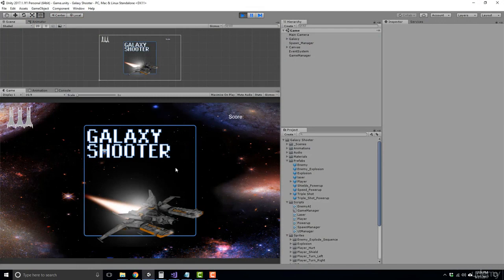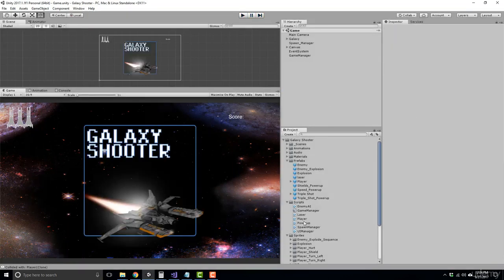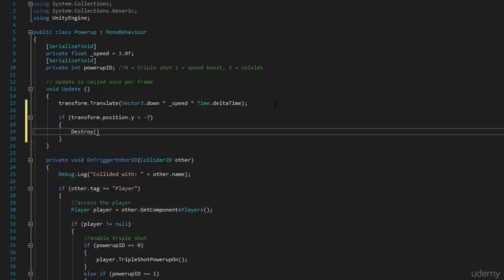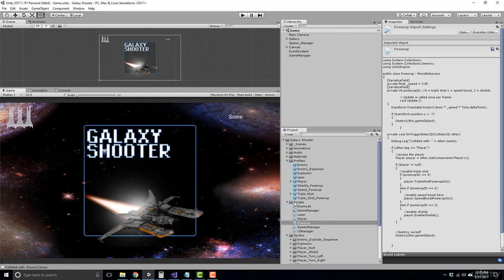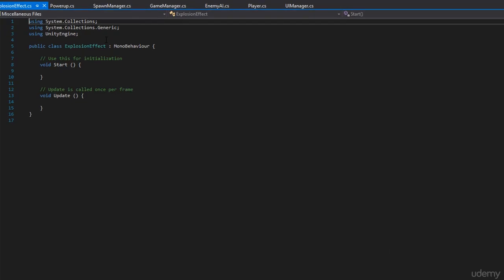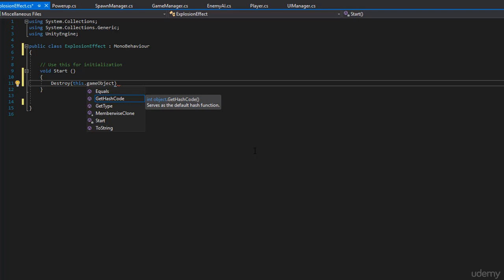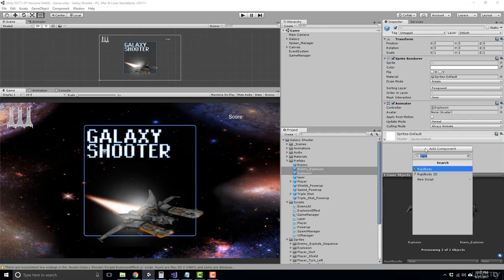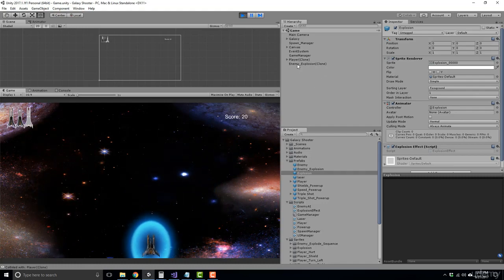Unity Tutorial - Code Cleanup